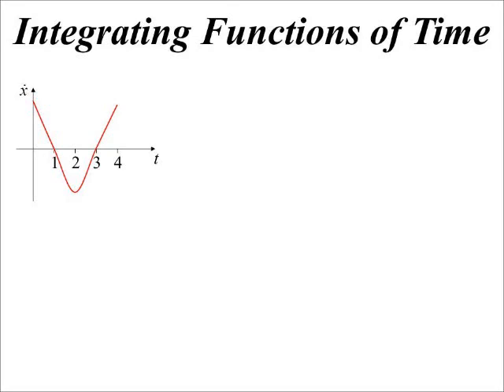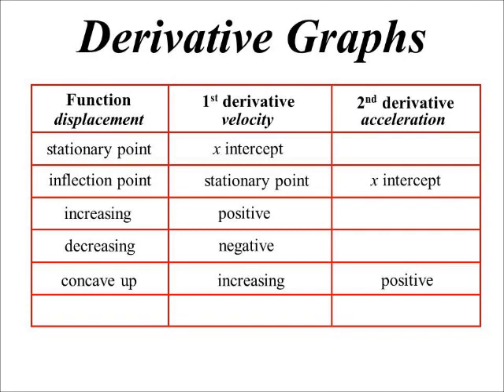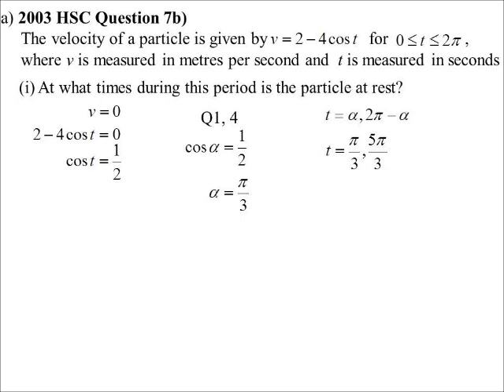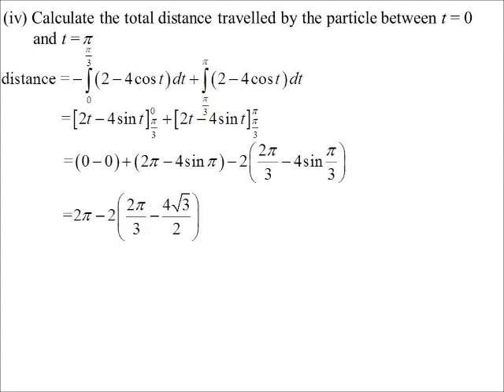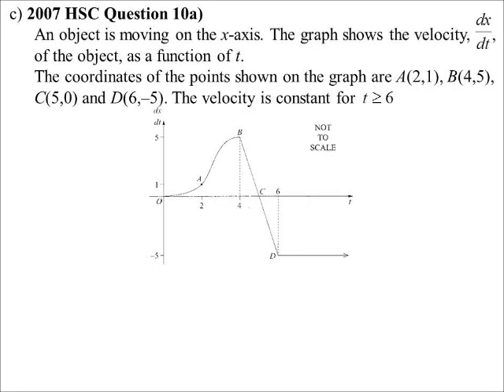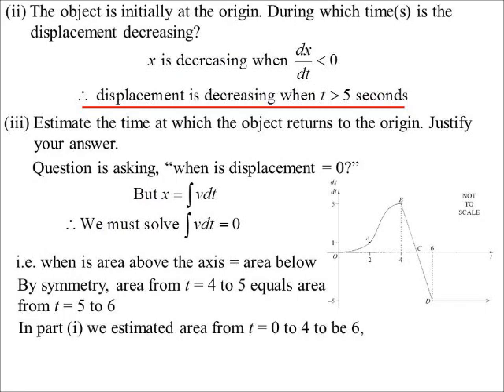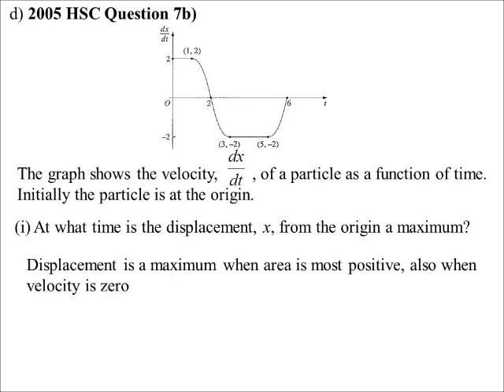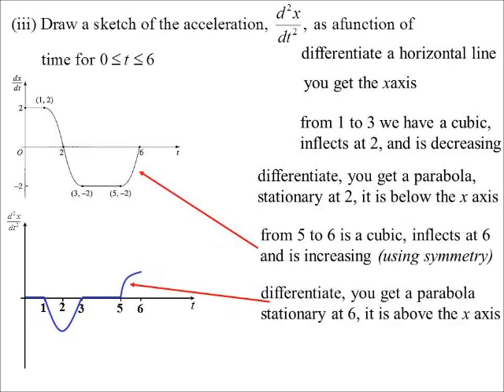12X1 T04 06 integrating functions of time 2019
Key features to look for when drawing derivative graphs